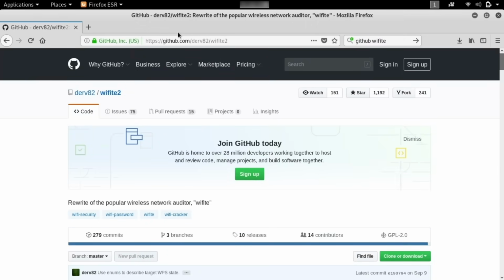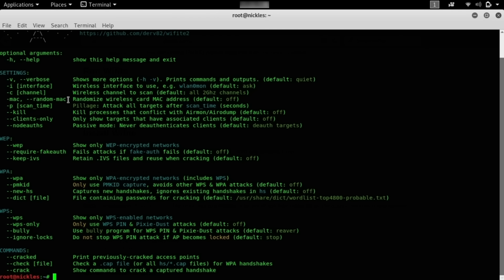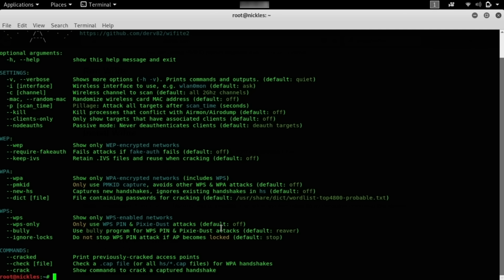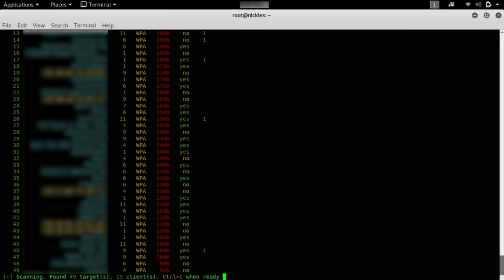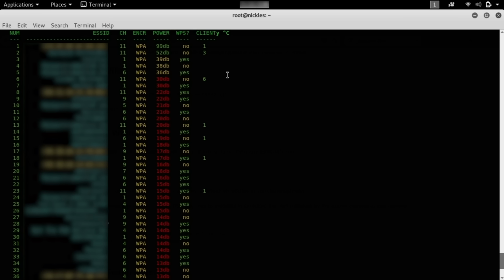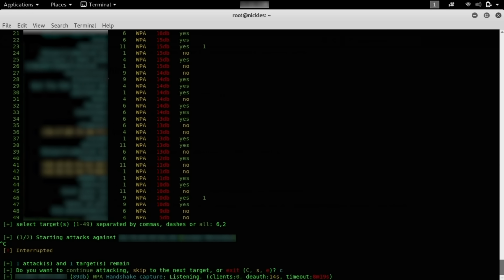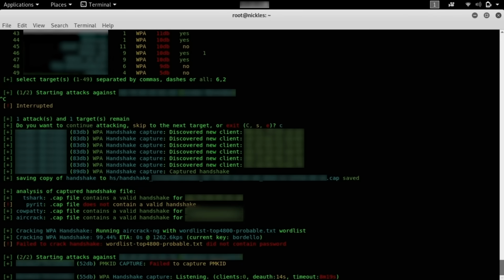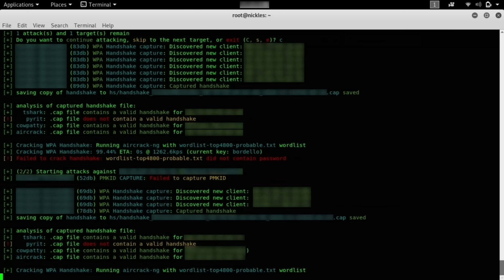Automate Wi-Fi Hacking with Wifite2 in Kali Linux [Tutorial]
How to Automate Wi-Fi Hacking with Wifite2 on Kali

Kali Linux comes with an array of tools designed to scan and attack Wi-Fi networks out of the box. We'll show you how to automate this process with Wifite2 on this episode of Cyber Weapons Lab. If you don't have Wifite2 installed, it's easy enough to do so.

Wifite2 can target WPS, WPA, and WEP networks. And it uses many different tools to work its magic, such as Tshark, Pyrit, Cowpatty, and Aircrack. Attacks can use Reaver, Bully, WPS-Pixie, and more.

Recommended Wi-Fi network adapter